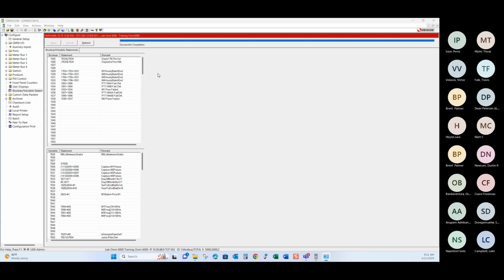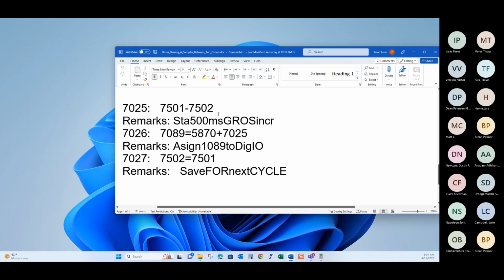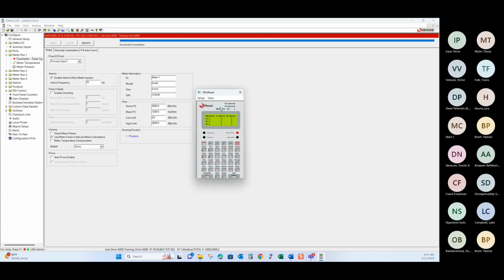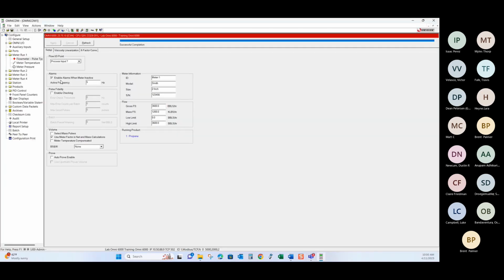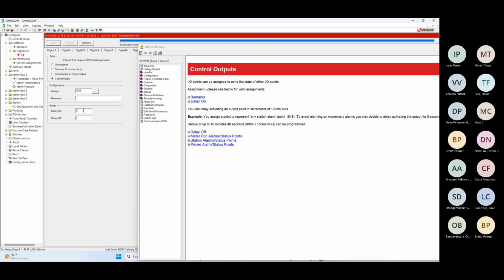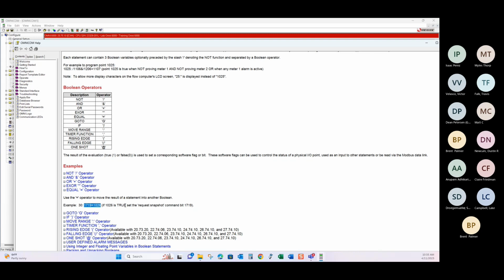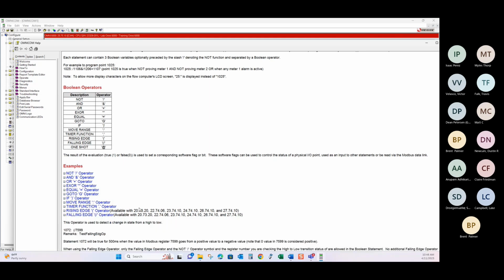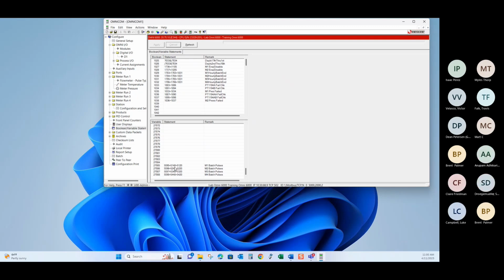Advanced Training - Omni Flow Computer Boolean and Variable Statements